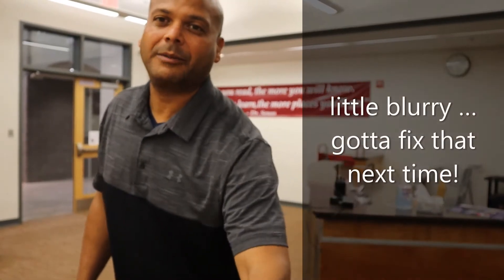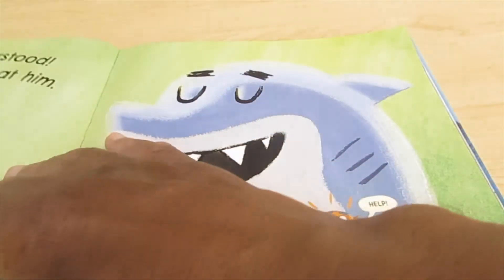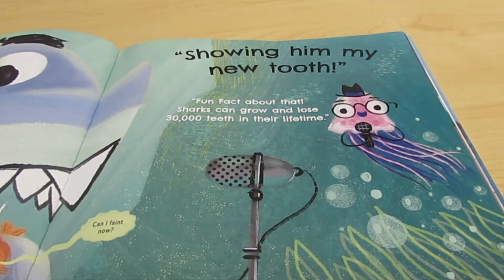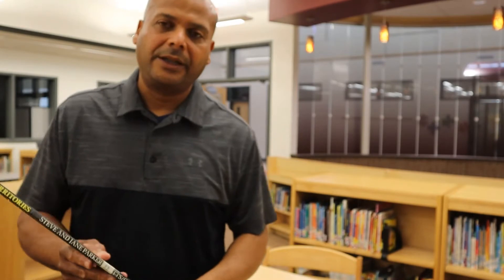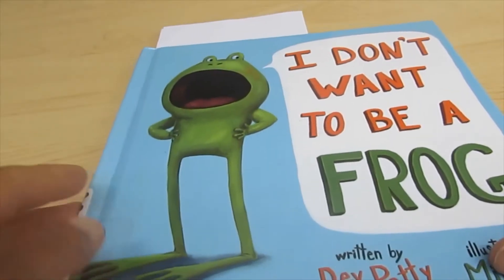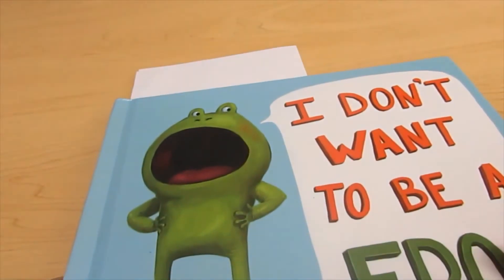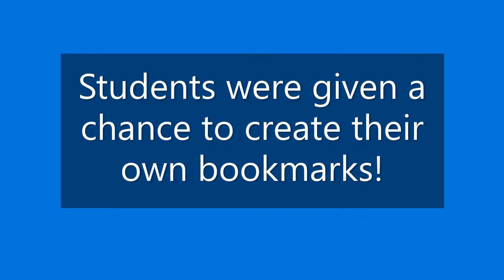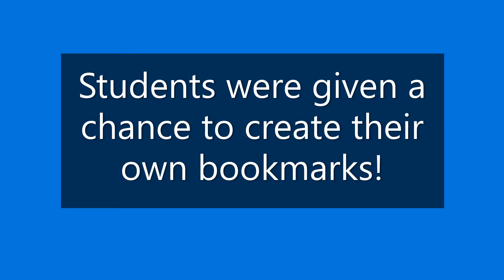Library Tips : Book Care (K-2)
This video gives a few tips on how to keep library books, as well as books in general, safe from damage.